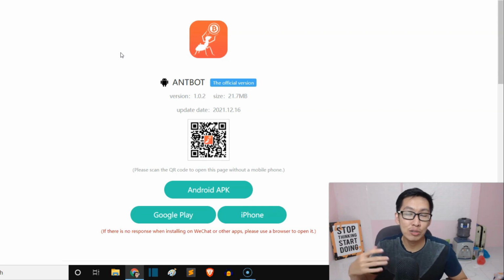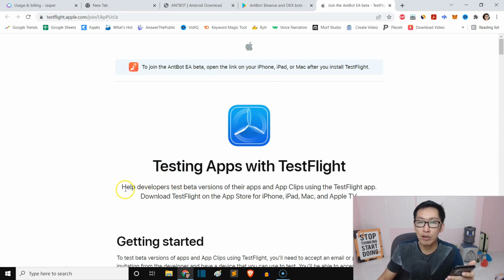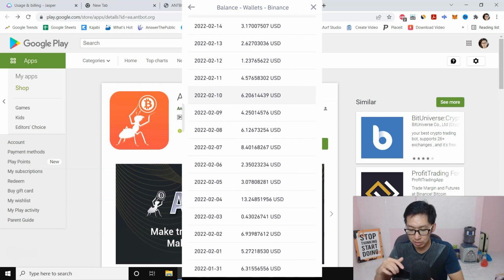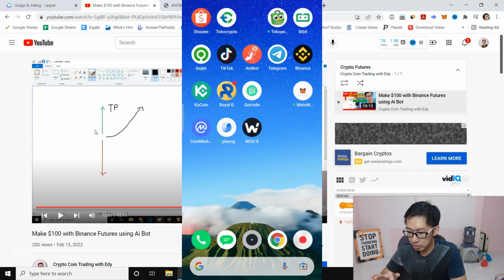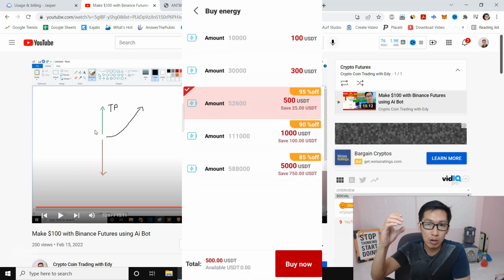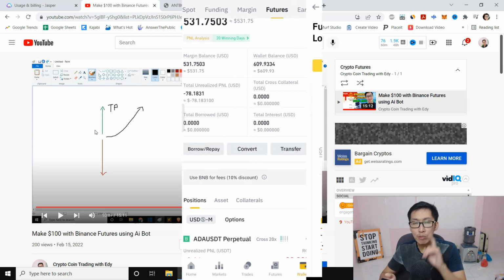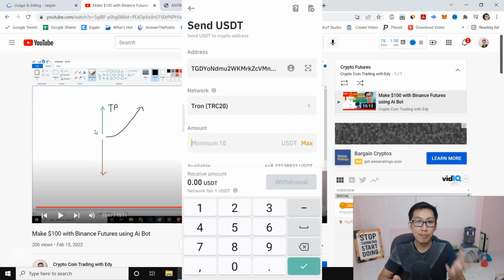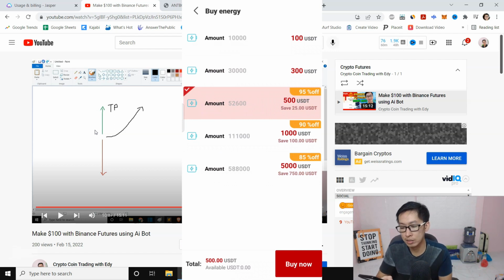AntBot - How to Sign Up & Buy Energy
Here is how to sign up or register your Antbot and trade on Binance futures profitably with low risk. I show you how to download and buy Energy

To claim your bonus, you must purchased AntBot energy.